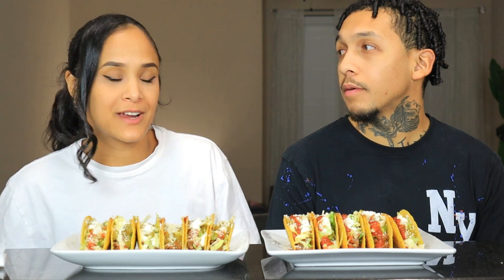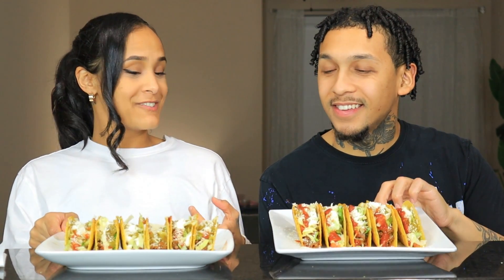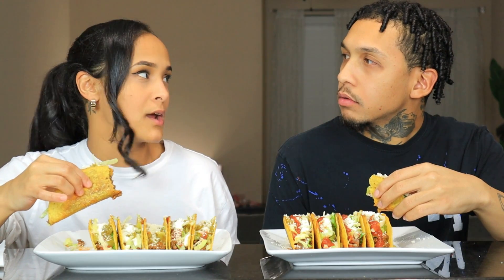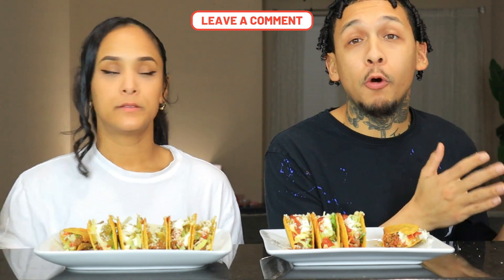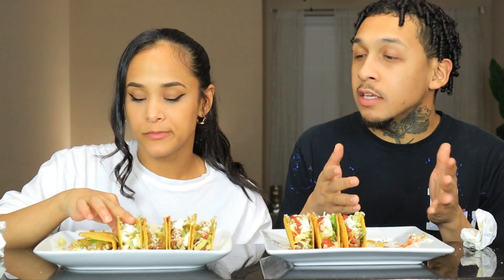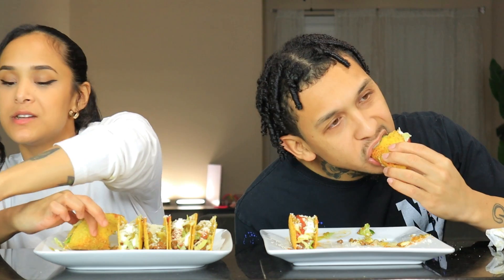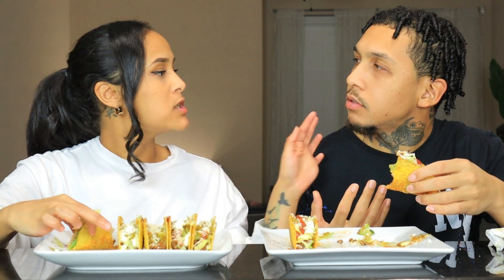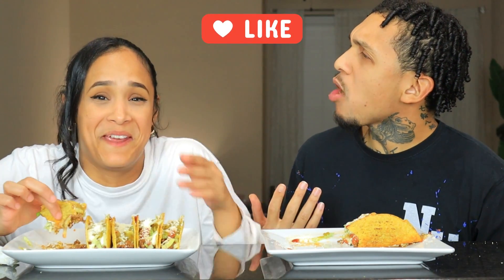TALKING VERY FAST THE ENTIRE VIDEO MUKBANG PRANK